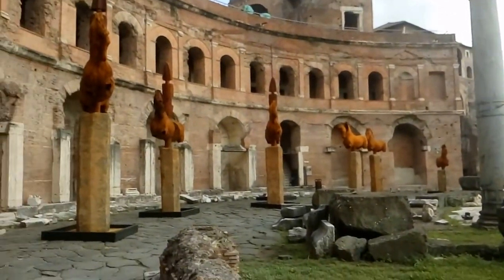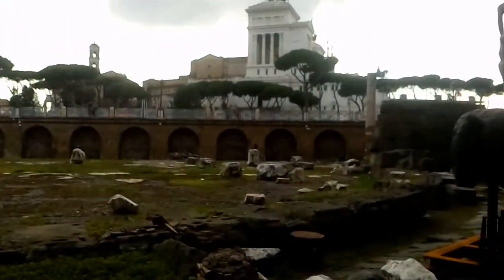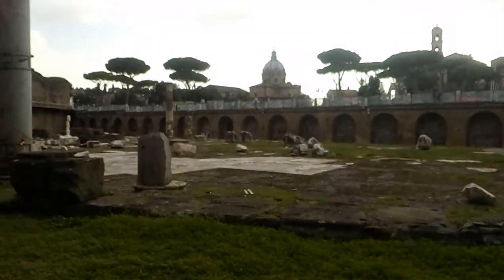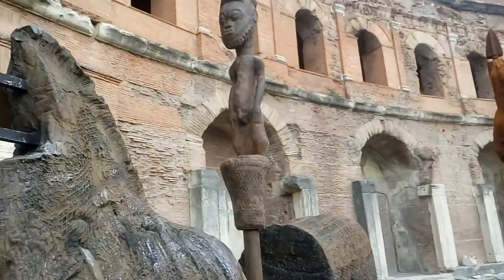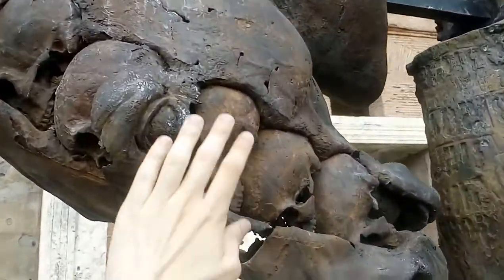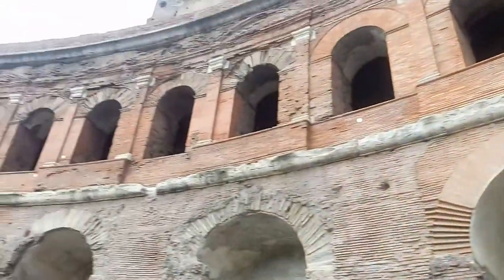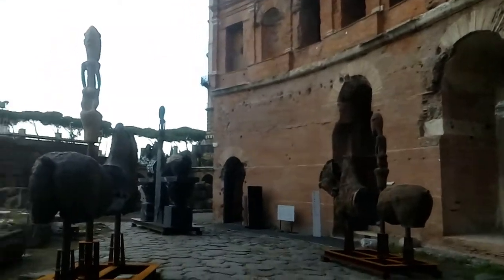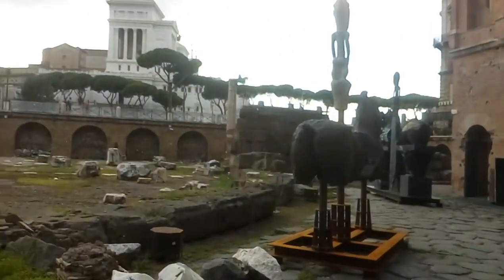When in Rome: Forum of Trajan